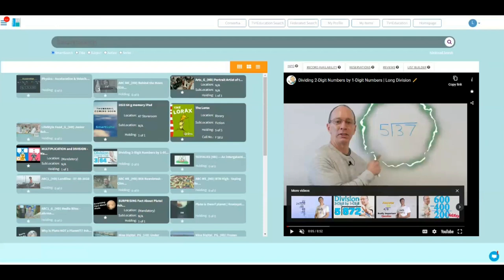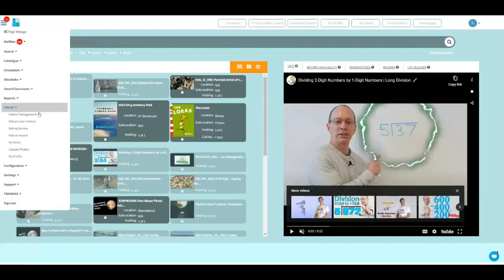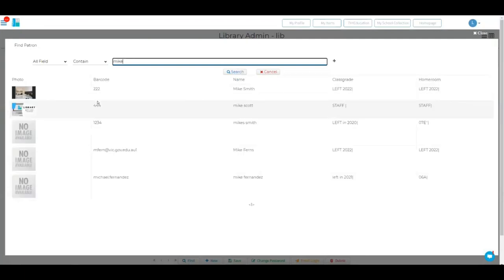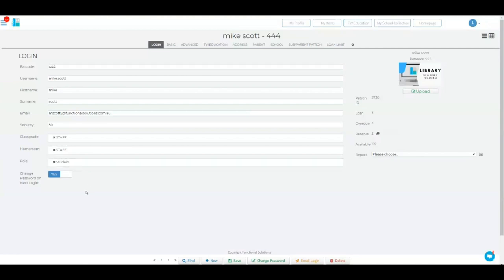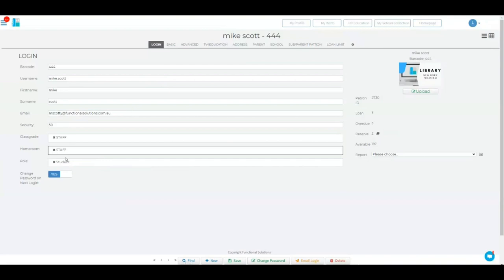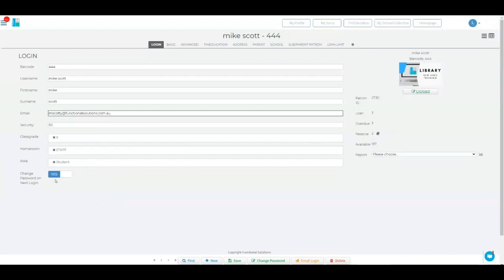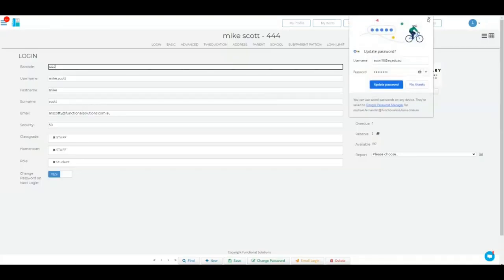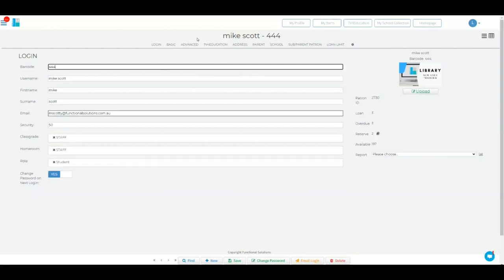Troubleshooting Access on TV4Education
In this quick 2-minute training video Michael will show you what to do when teachers or students can't log in to TV4Education.